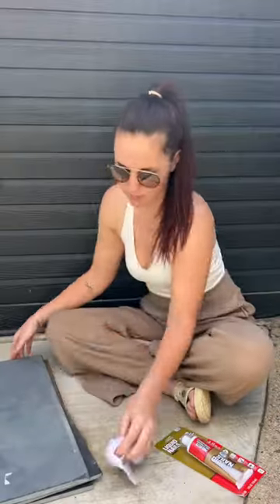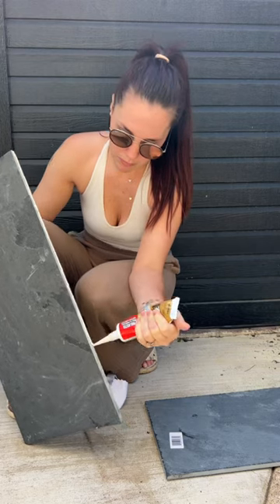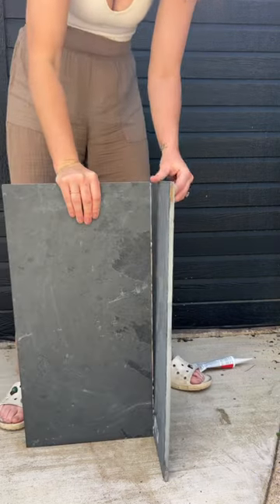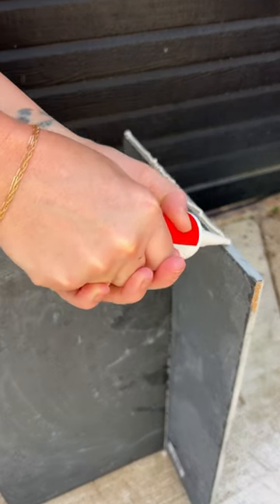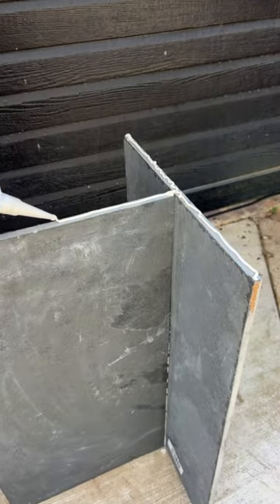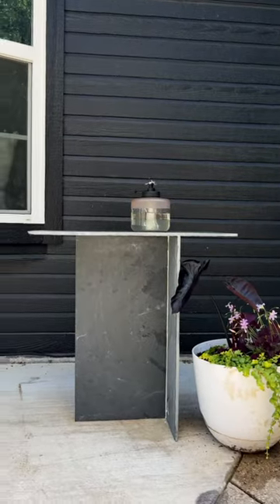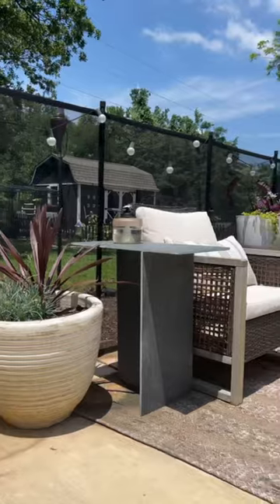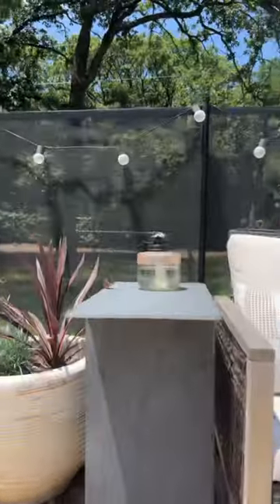Outdoor Side Table DIY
3 pieces of tile and some liquid nails later and you’ve got a sturdy modern outdoor side table